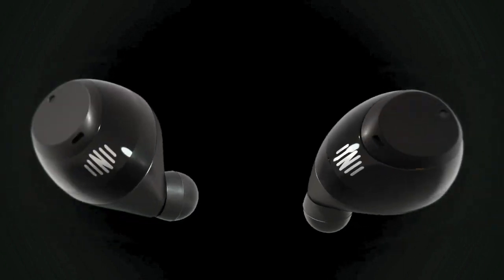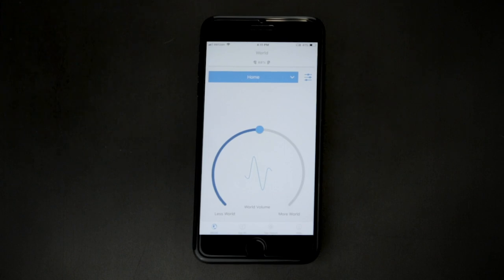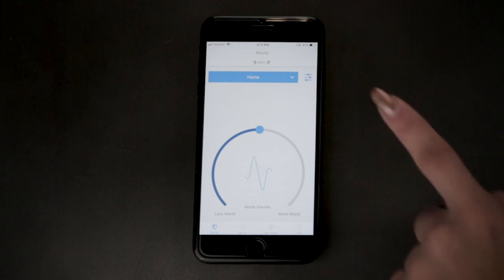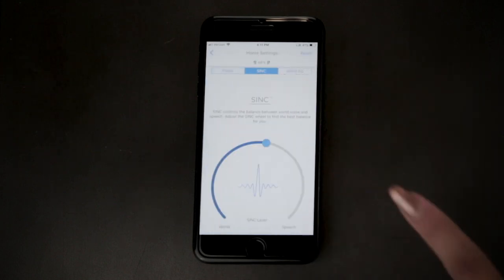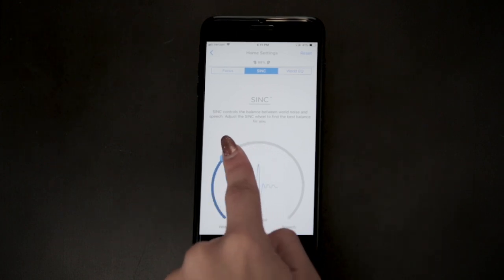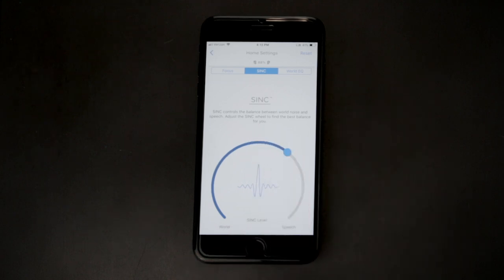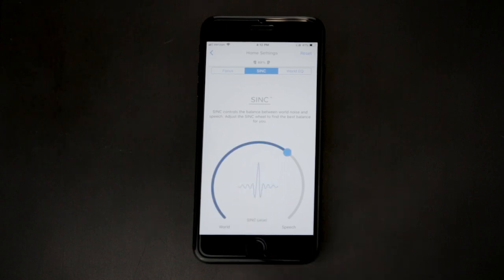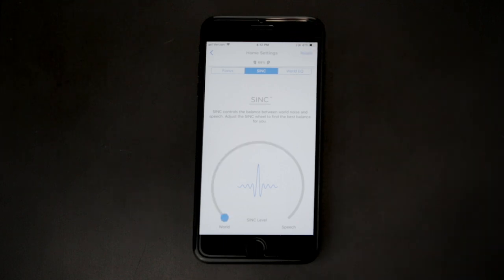IQbuds BOOST – Overview of SINC on iOS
This support video will review the SINC (Super Intelligent Noise Control) feature IQbuds BOOST on iOS devices.